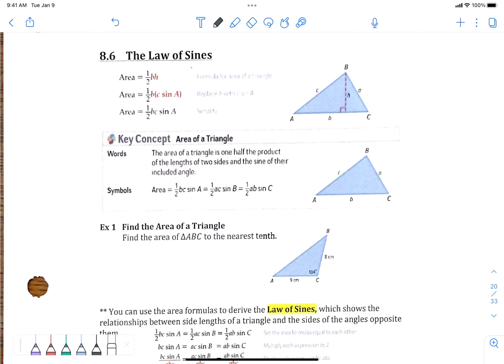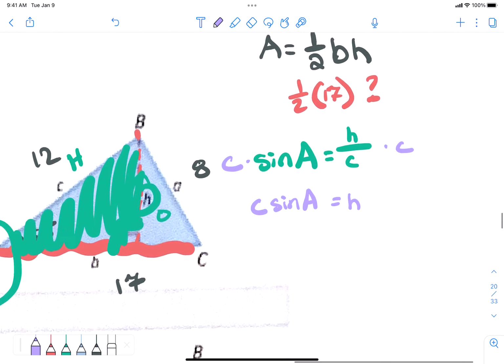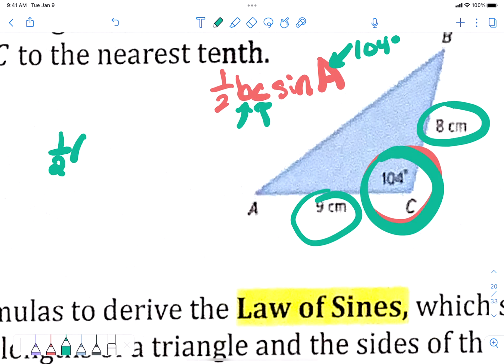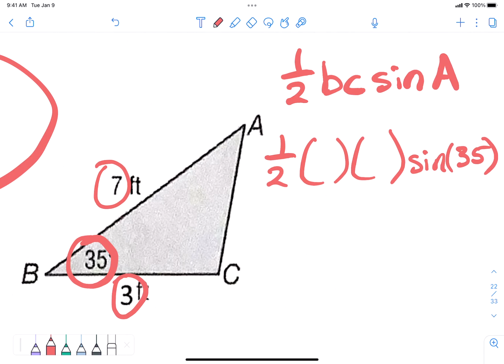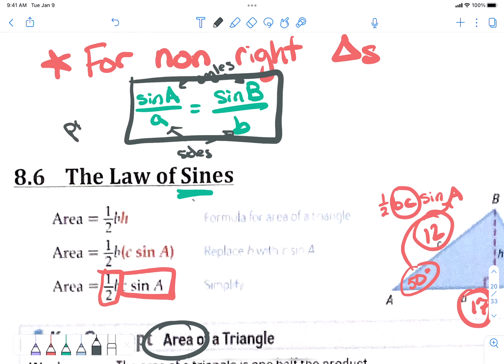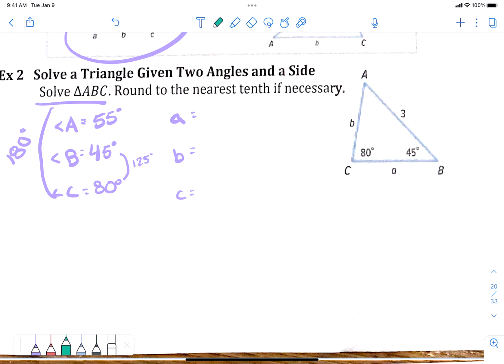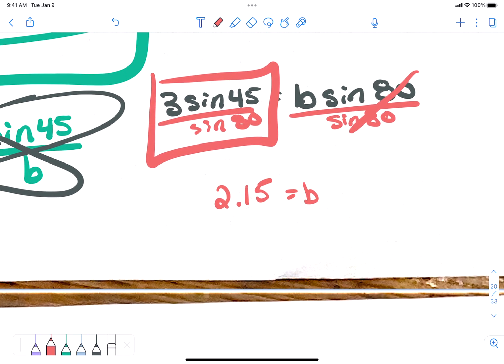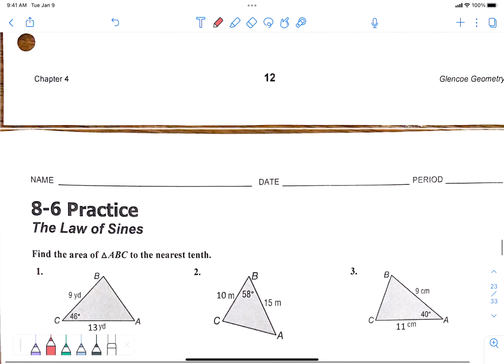Geom 8 6 Part A